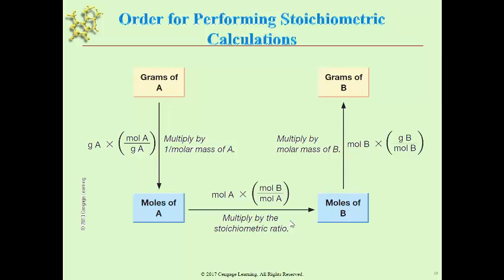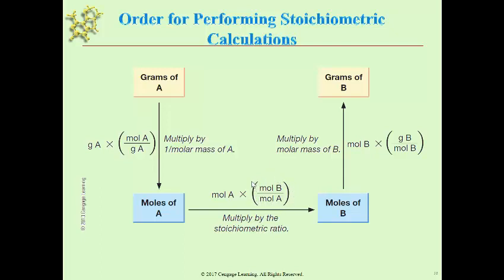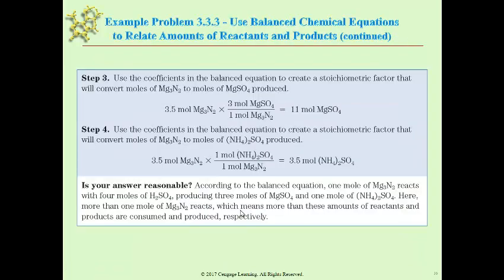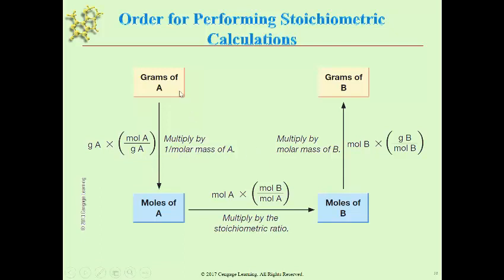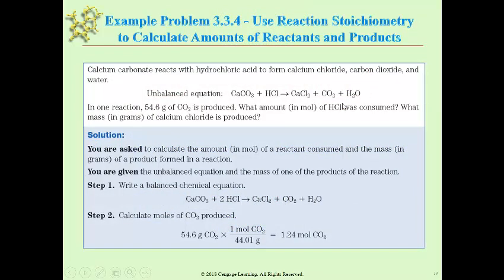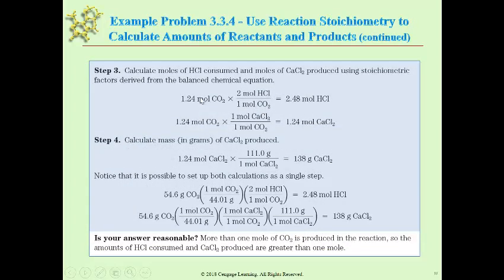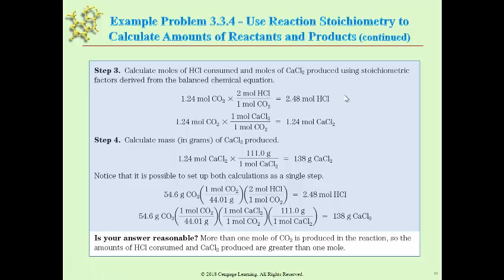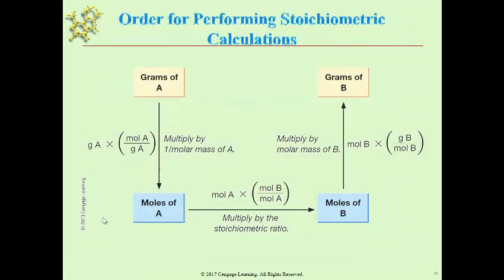Converting grams of one substance to grams of another using Stoichometry 3 3 c